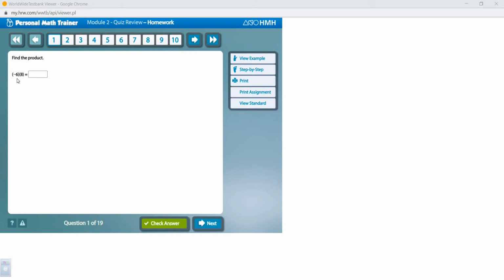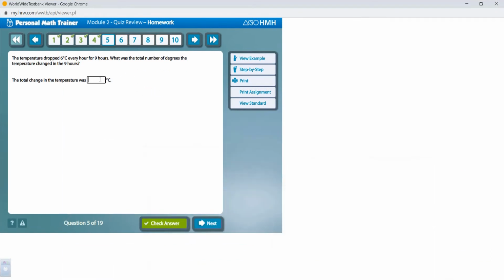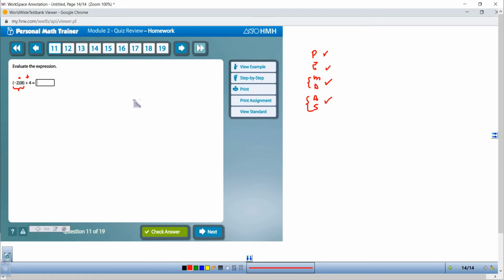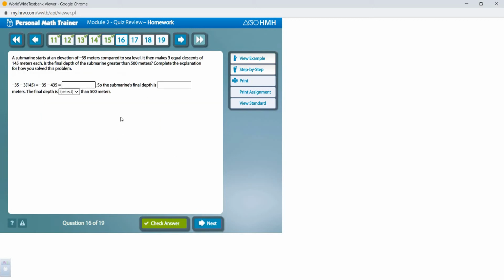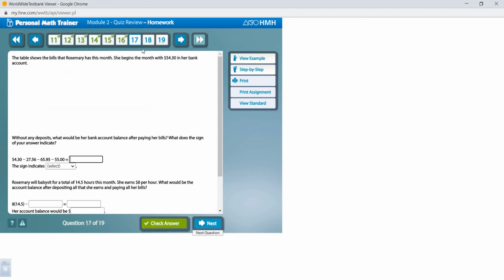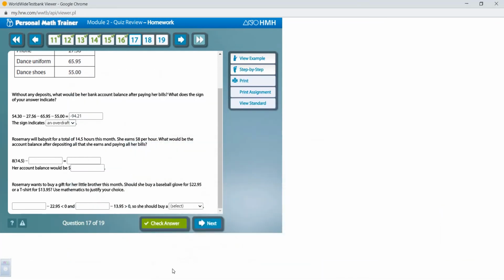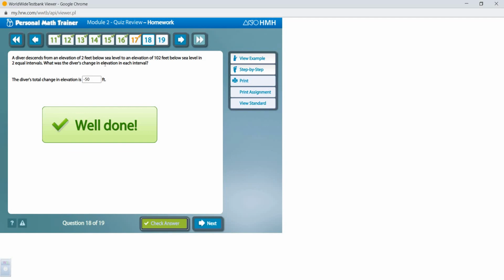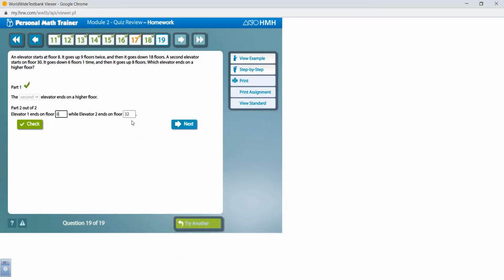Module 2 Review Assignment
Mr. Reeves works through the problems on the Module 2 Review Practice assignment.  This is in preparation for the Module 2 quiz.